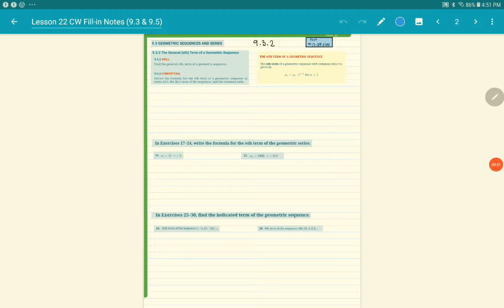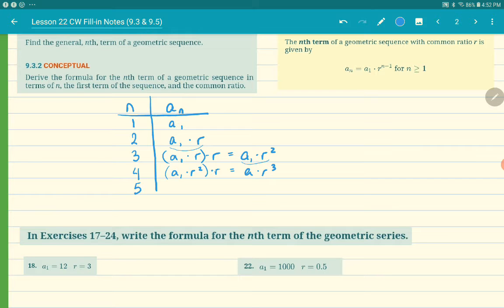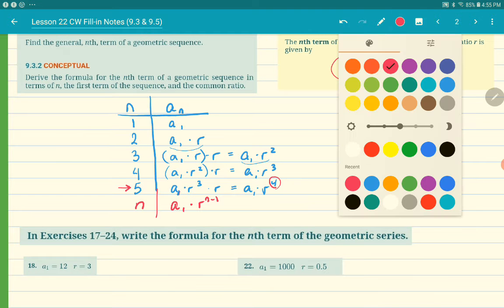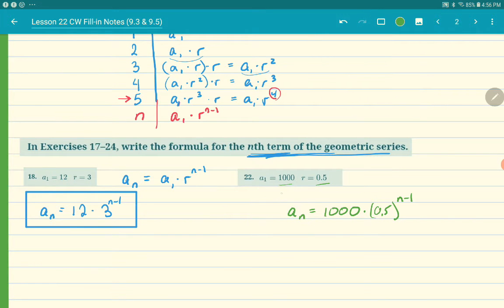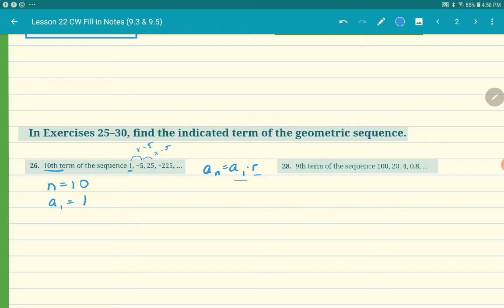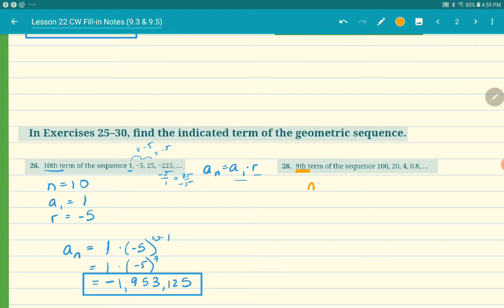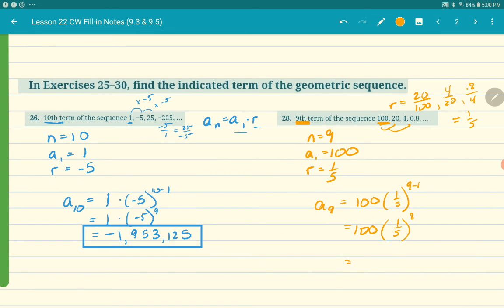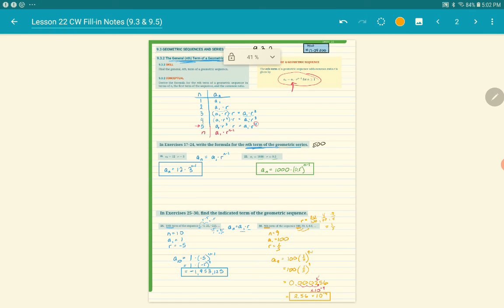9.3.2: nth term of geometric sequence (17-29 EOO)